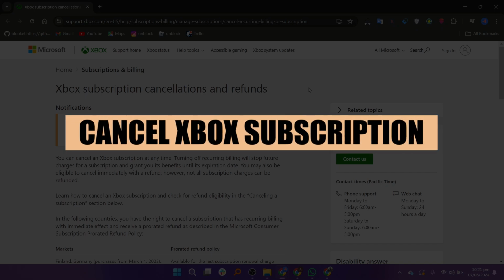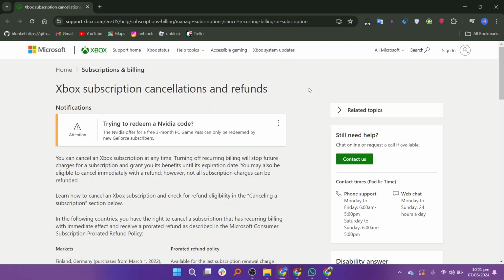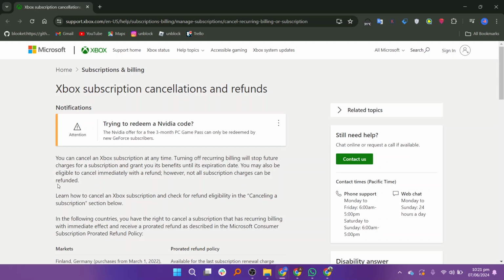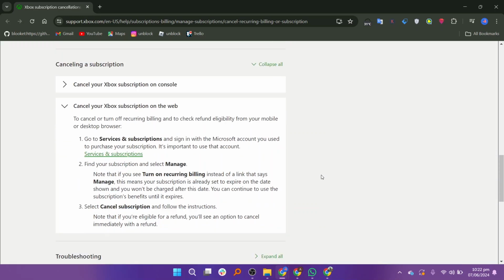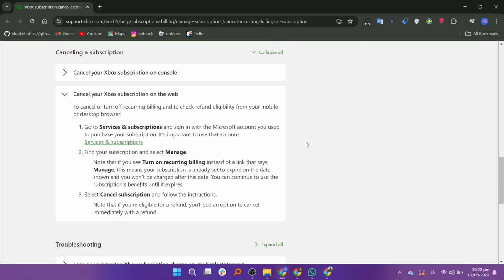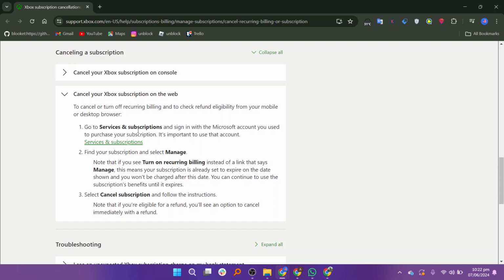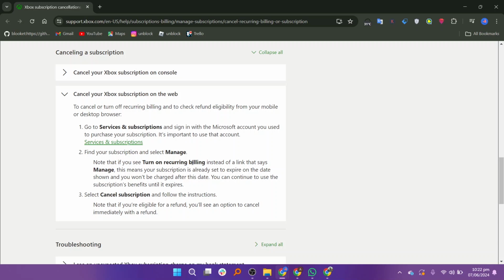NEW! HOW TO CANCEL XBOX SUBSCRIPTION ON PHONE 2025